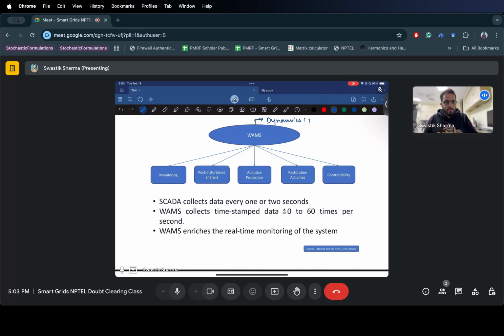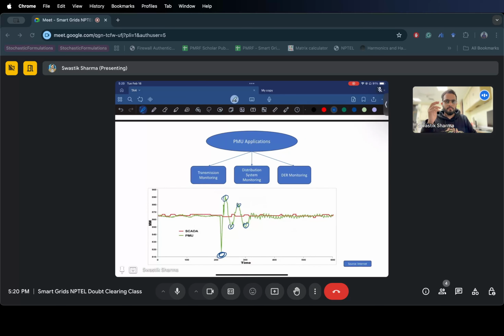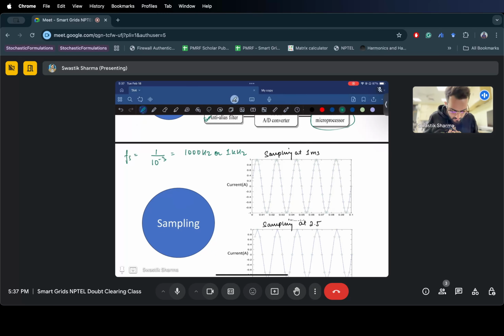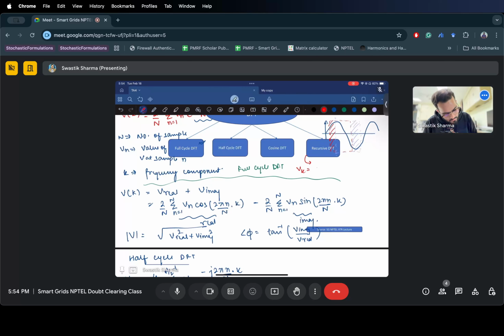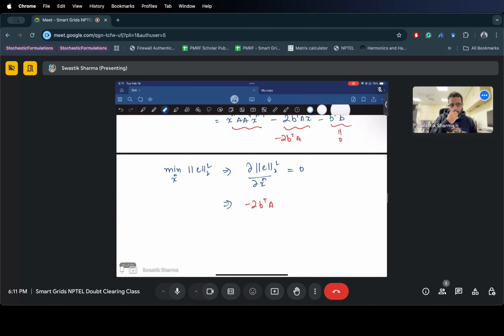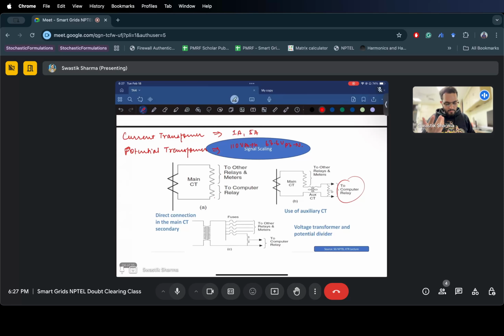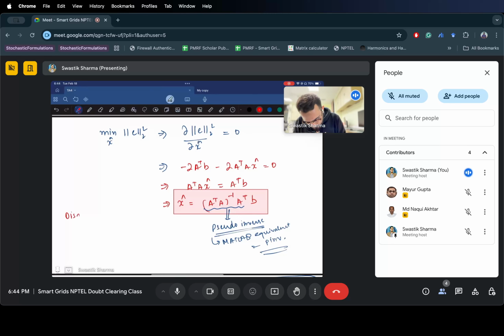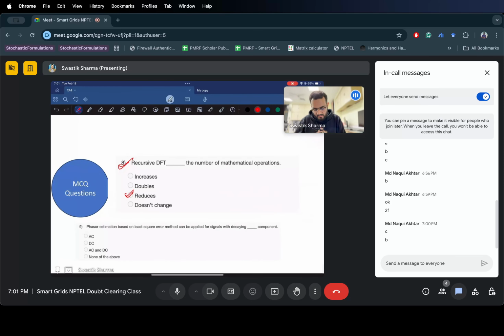Week 4 - Smart Grids: Basics to Advanced Technologies (NPTEL) Jan 2025